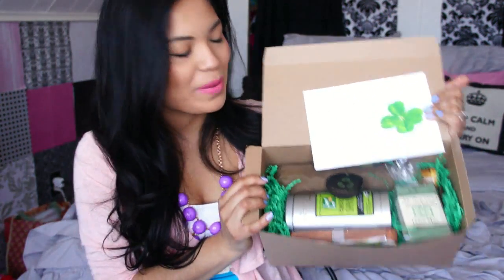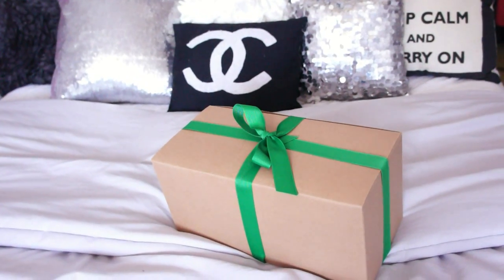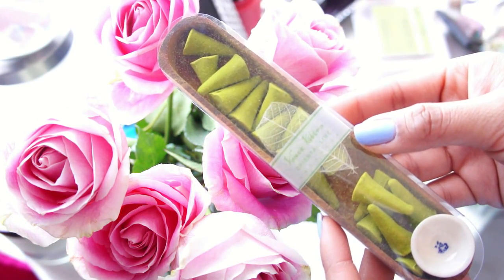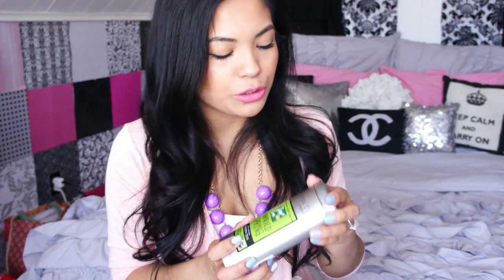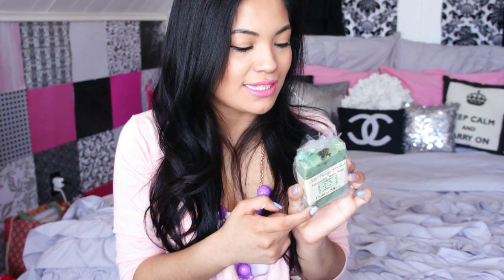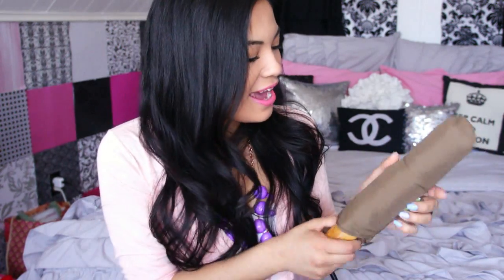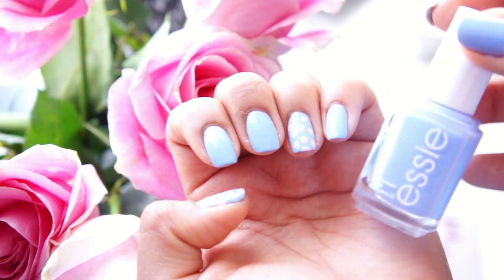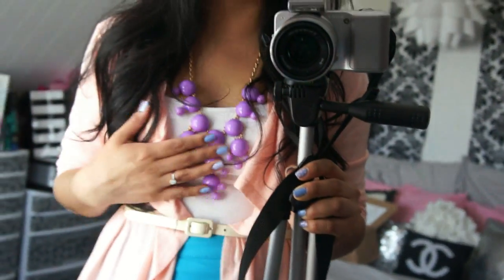March 2013 Seasons Box and Easter Outfit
What is SeasonsBox? (Description taken from website)

We strive to introduce you to luxurious environmentally conscious products that meet our highest quality standards and that will stimulate your senses. Each month we carefully compile 3-5 luxurious full size seasonal must-have products for your home, body, and spirit. Each month's box is completely different and each box is tailored to one season (Winter, Spring, Summer, or Autumn), or Seasonal Holidays and Occasions (Valentine's Day, St. Patrick's Day, etc.).

Easter Outfit:
Sweater: Walmart (They have stepped up their game lol)
Shirt: Express (past season)
Belt: Express

Camera I use to record: Sony NEX3
Editing program: Pinnacle Studio 15

SEND ME YOUR PICTURES TOO IF YOU TRY ANY TUTORIAL !!! Use the hash tag BelindaSelene to tag me in o your pictures!
(I feature your pictures in my monthly favorites videos!)

F A C E B O O K:   BelindaSelene (MissBel01xox)

P O S E username: MissBel01xox

I N S T A G R A M : MissBelindaxox

P I N T E R E S T:  BelindaSelene

use code "MissBel01xox" for $4.00 OFF your purchase!